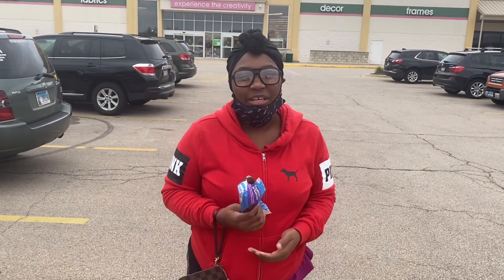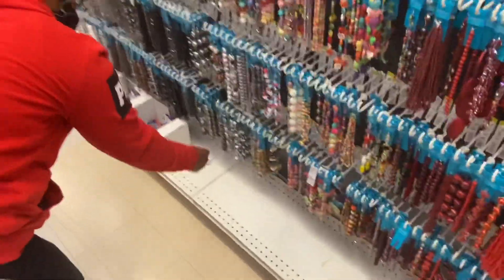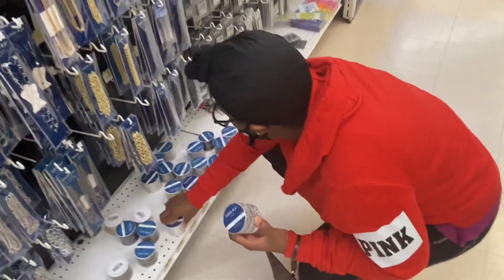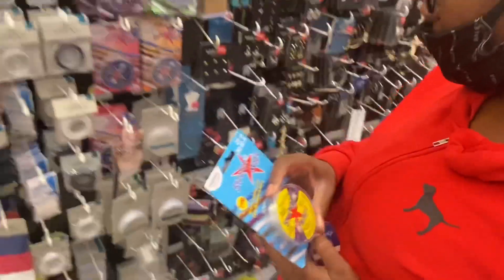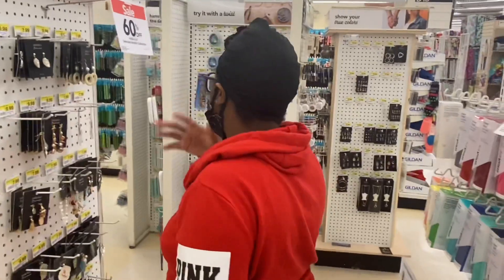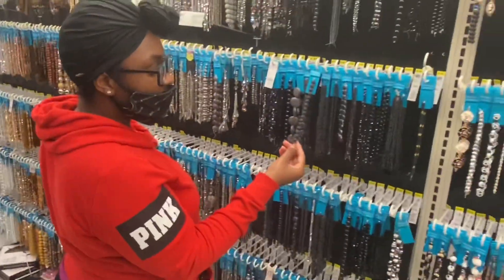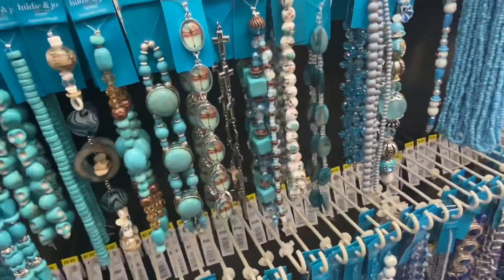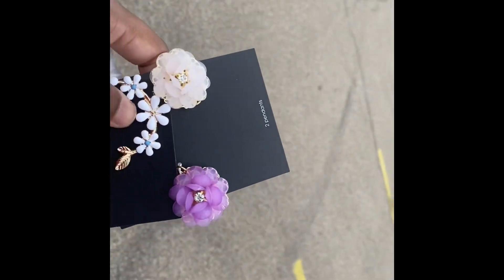JOANN BEAD HAUL|BEAD SHOPPING AT JOANN FABRIC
Joann bead haul! Come shopping with me at Joann fabric store and see how I shop!

About me:
Hey hey ! I go by J and I am the owner of J’Asare. Jasare is a online store that offers clothing and accessories for new millennials. Also I am a USA charm vendor. If you looking for a vendor for beads & luxury charms to create take a sneak peek at my website .

I am passionate about Helping my community start they business or add on to they business. I am a foodie lover, love diy projects, and a mompreneur of two beautiful boys.

I get asked all the time where I get items for my business! Plus the items I bought for my home office. Thanks for the support if you use my link to order. 🤍

Paid link| Partnered with Amazon Associates Program